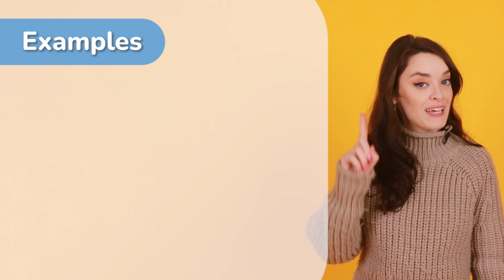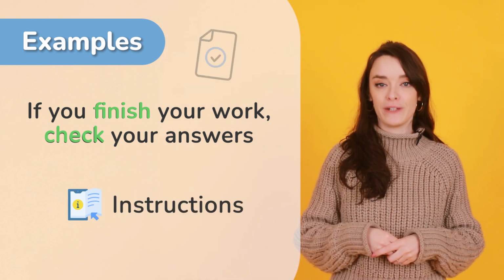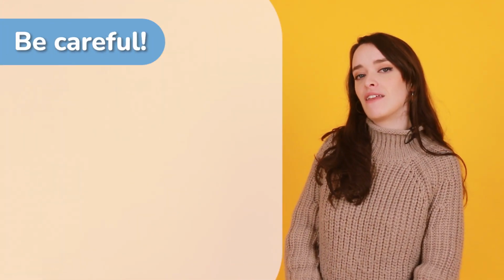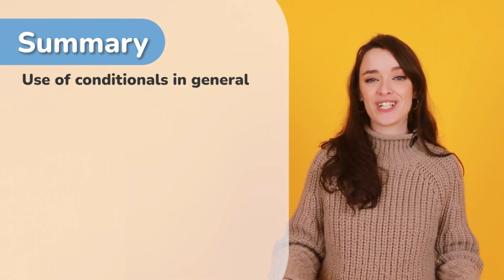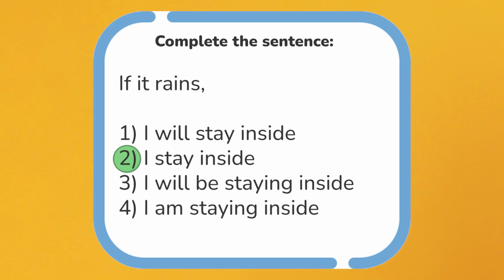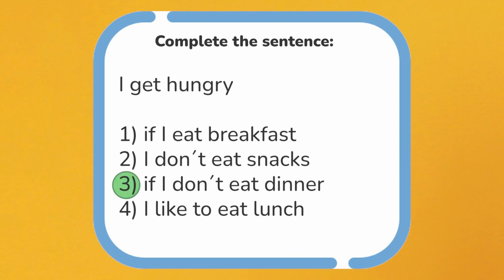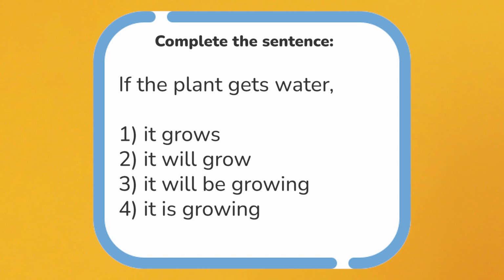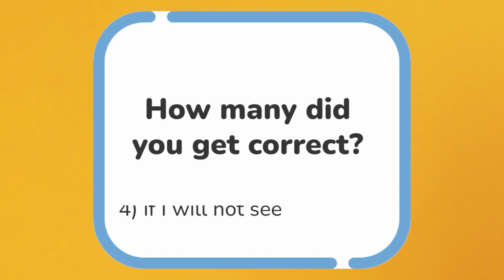Zero Conditional (+ Free PDF & Quiz) | Learn English Grammar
In today´s lesson, I explain how we use and make zero conditionals in English. We will look at the USAGE, GRAMMAR, PRONUNCIATION, EXAMPLES and there is a ZERO CONDITIONAL QUIZ and free pdf!

⏱ TIMESTAMPS:
0:00 Introduction
00:25 Overview of conditionals
00:43 Why do we use conditionals?
01:14 Use of zero conditional
01:31 Grammar of zero conditional
02:23 Examples
04:01 Be careful with general truths- with examples
05:20 Be careful with the comma- with examples
06:57 Summary
07:30 Quiz and feedback
13:02 Ask us questions
13:27 Free downloadable PDF
13:39 Social Media
13:50 OUTRO

📱Englii Instagram: @englii_insta
📱Englii TikTok: @englii_tiktok
📱Claire´s Instagram: @claire_at_englii